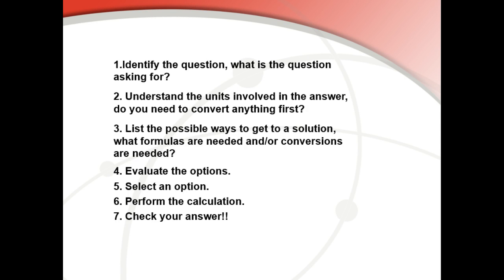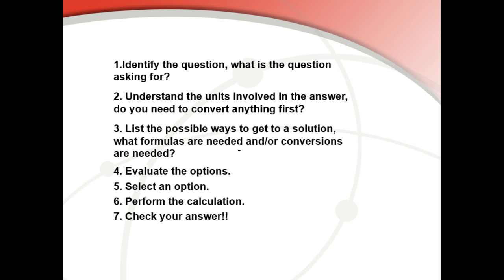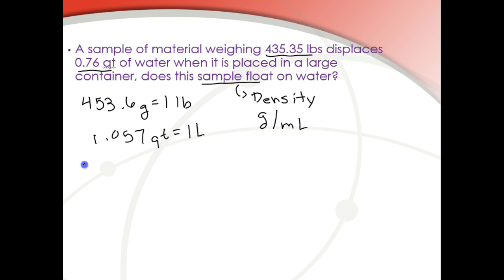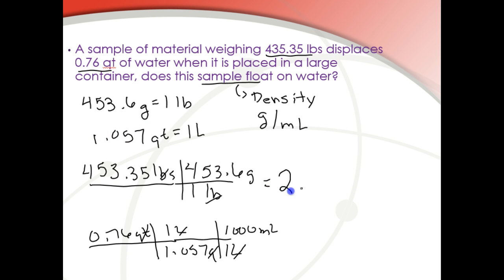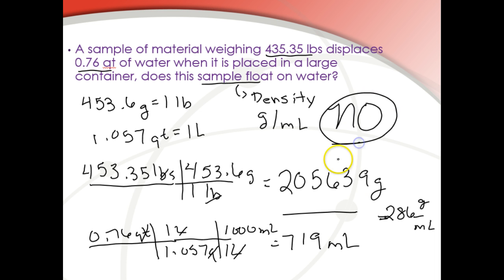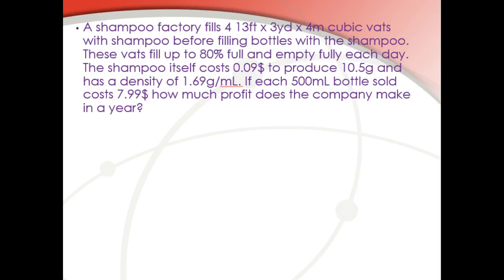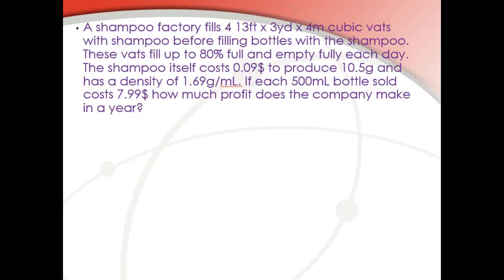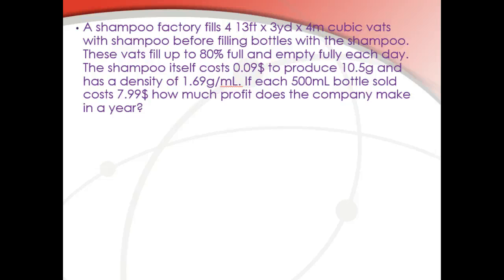Chapter 1 Video 6 Problem Solving